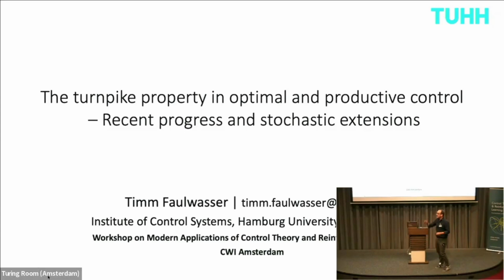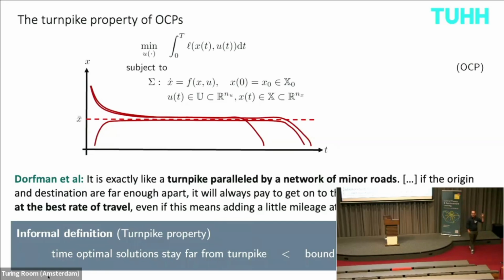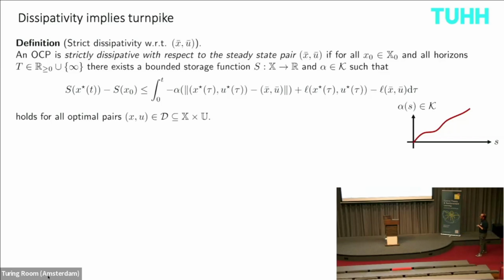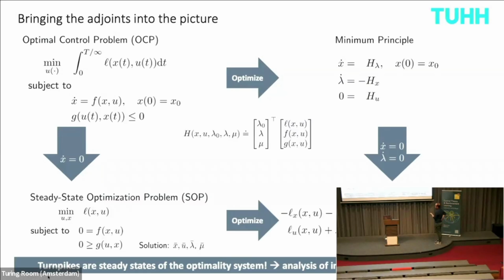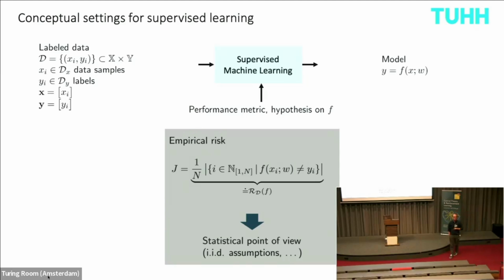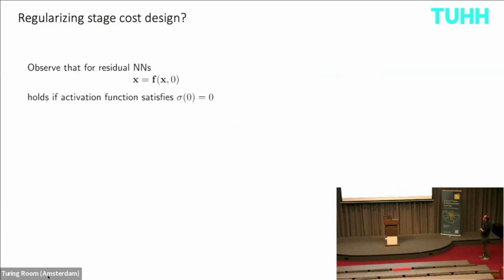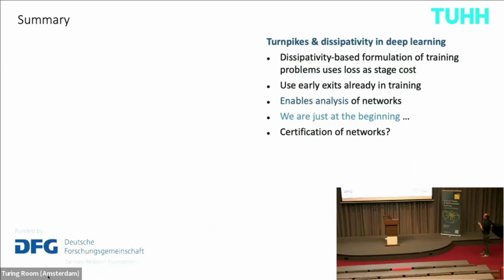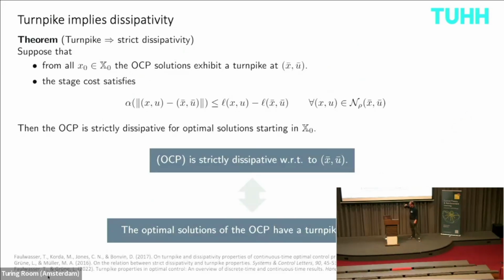Control-RL-Applications-Applications-Workshop Timm Faulwasser, The turnpike property